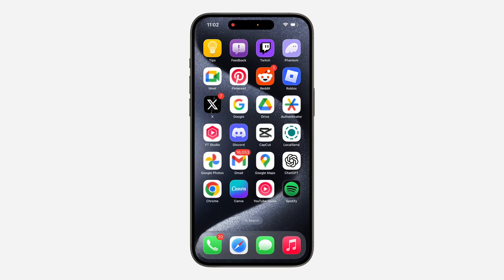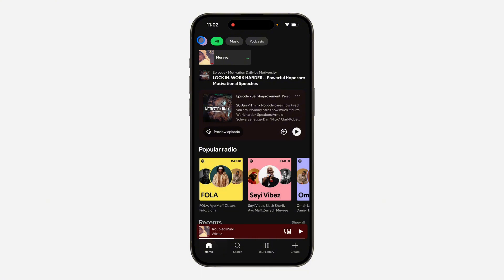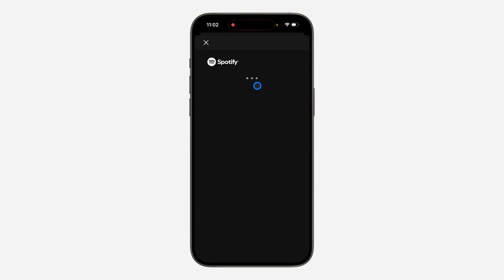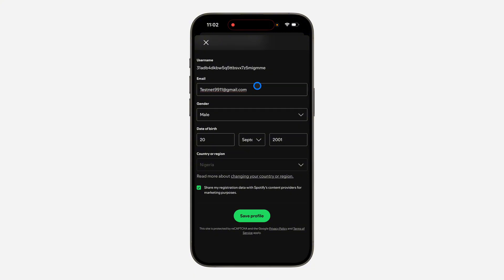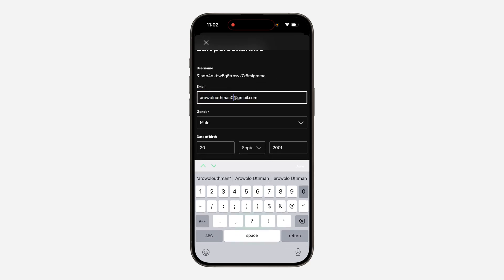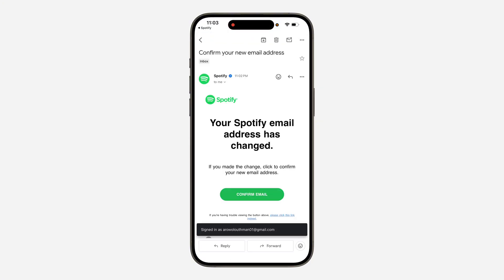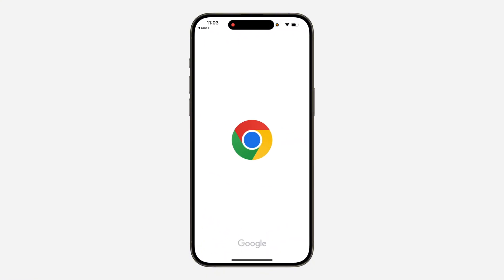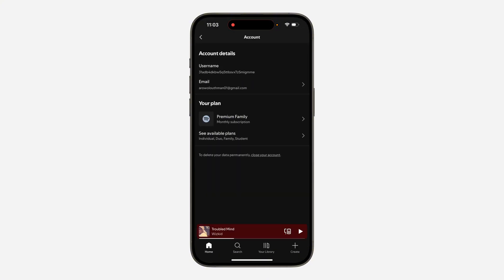How to Change Email on Spotify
How2Guides